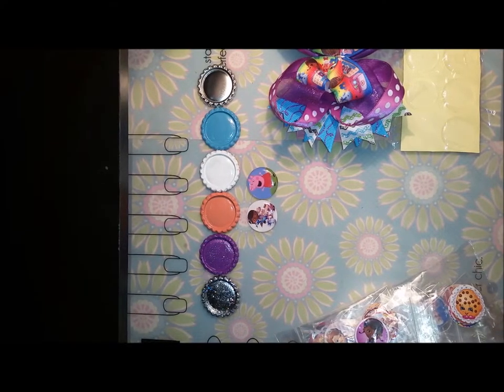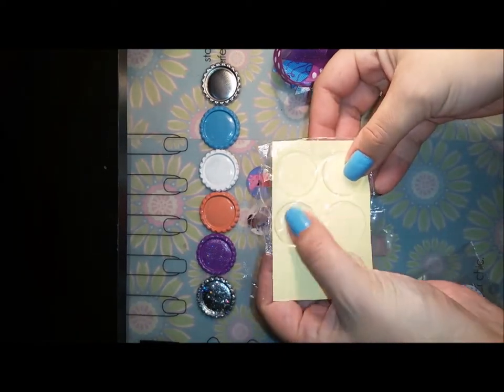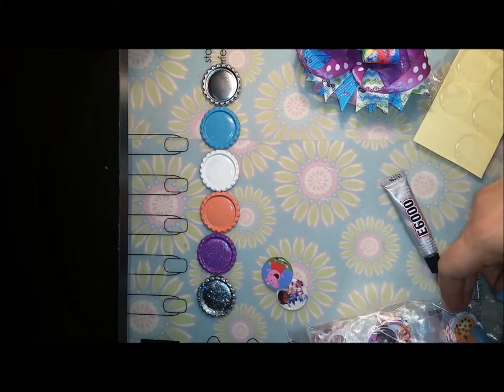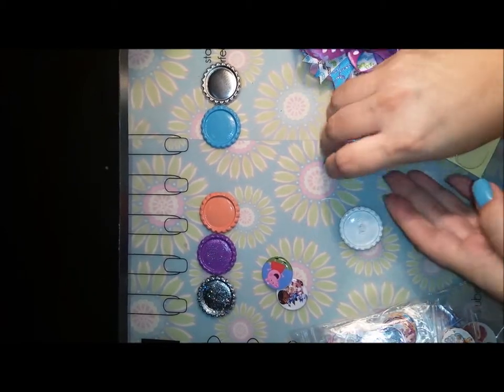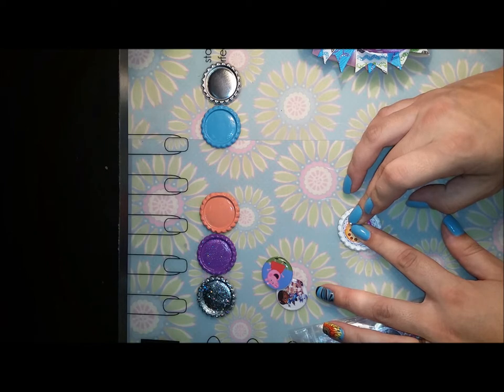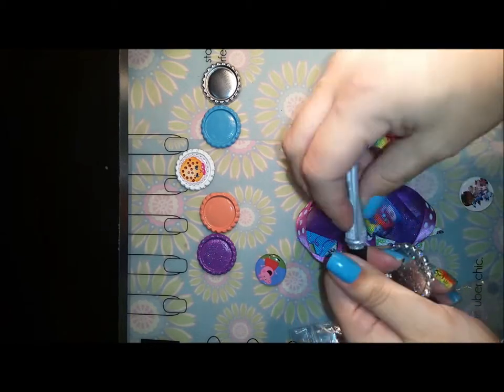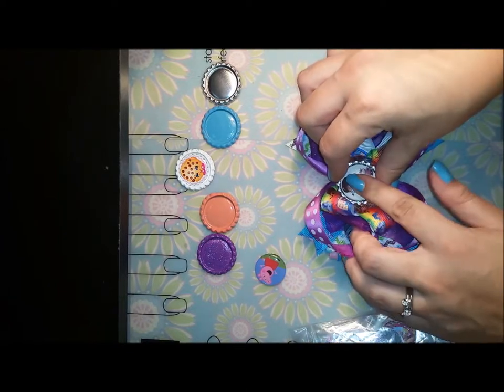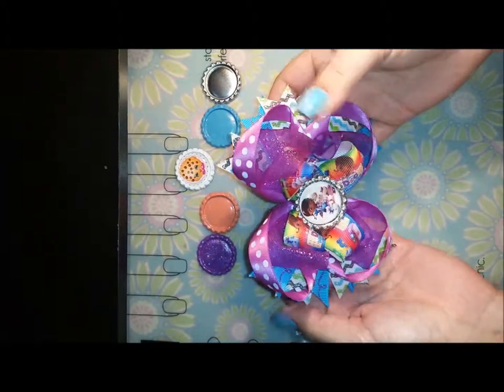How To Apply Images to a Bottle Cap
Images: Etsy
Epoxy Stickers: Amazon
E6000: Michaels Craft Store